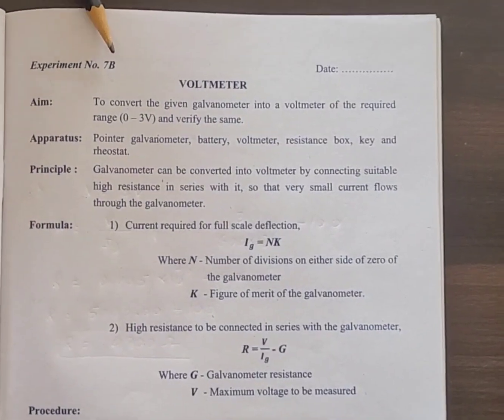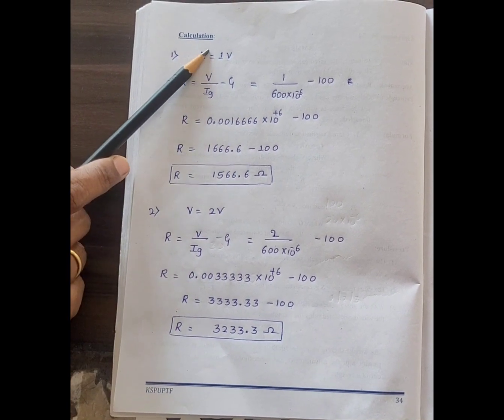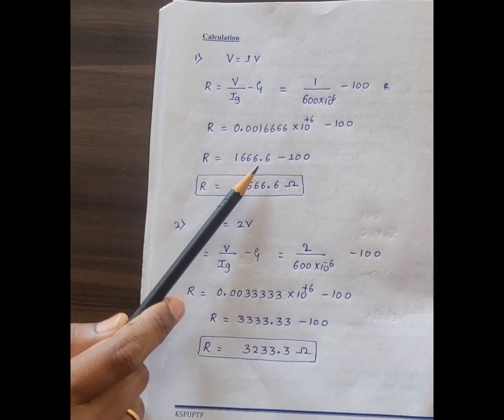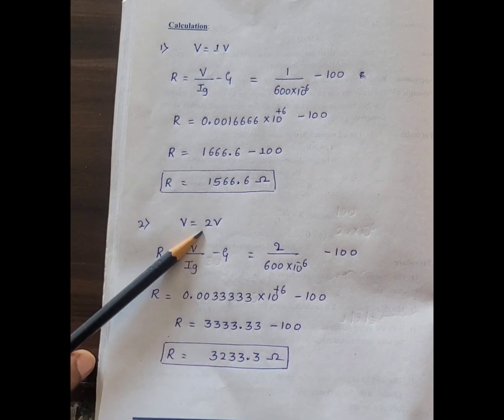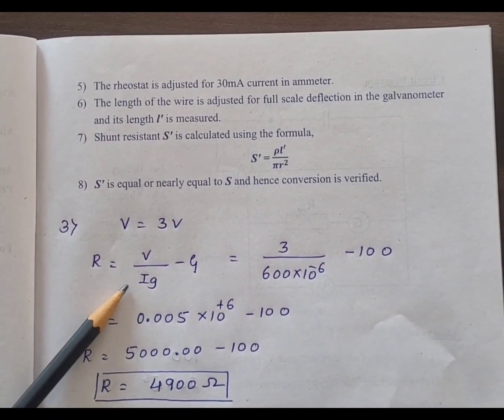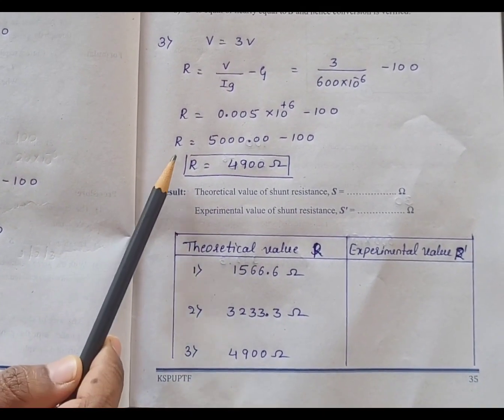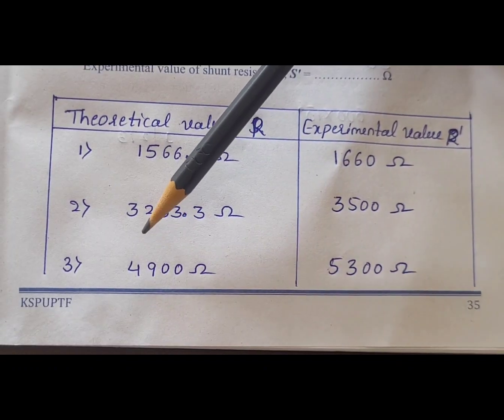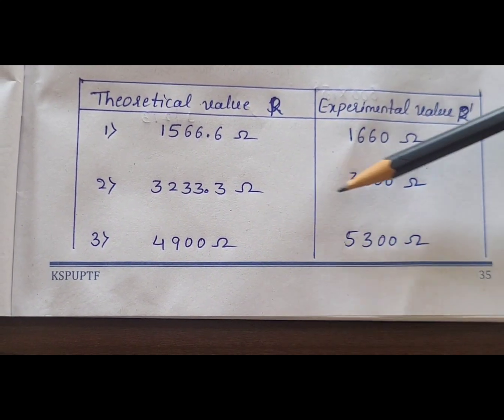Class-12 Practical No- 7B Voltmeter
Convert given galvanometer into Voltmeter of required range 0 to 3V and verify the same.